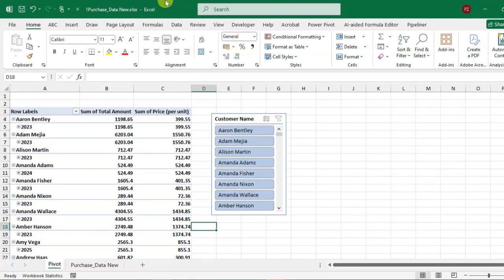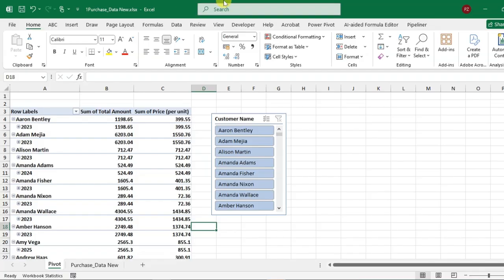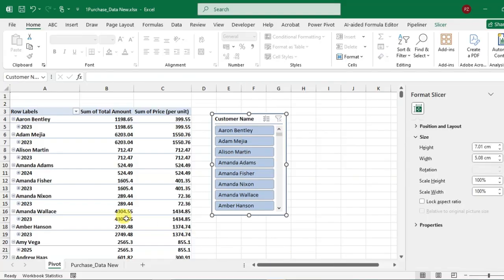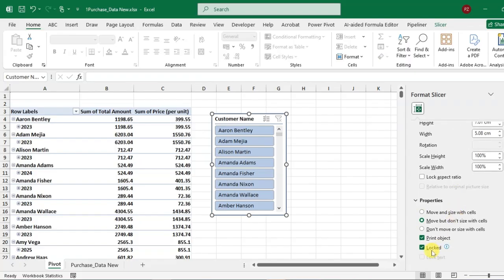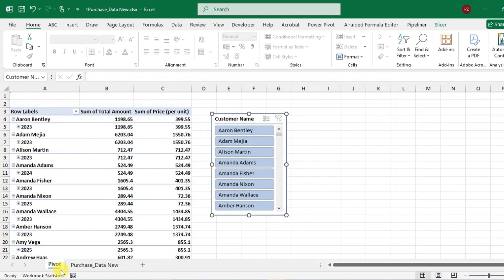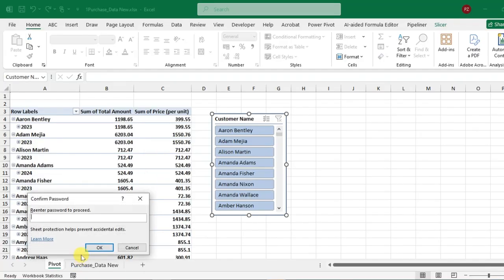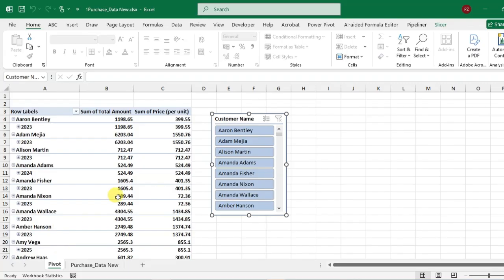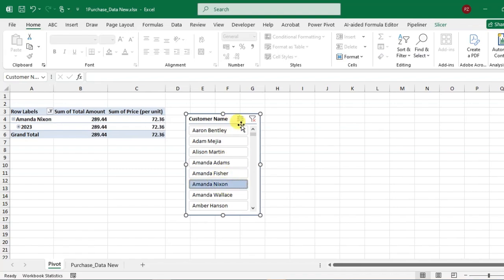How To Use Slicers In Protected Excel Sheet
hello everyone in this video we learn how to use slicer in protected excel sheet, here i show you when we protect sheet then slicer not work but after doing small setting it will work. just right click on slicer and go to size and properties and untick the lock option. then protect the sheet and tick use pivot table and chart option, set password and done. now slicer work even after sheet is protected and you can clear filter also.